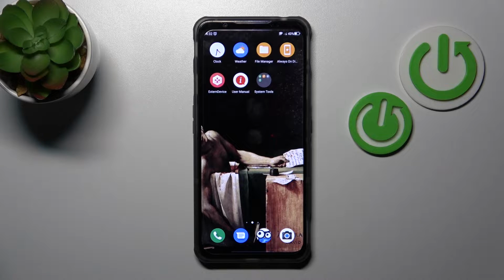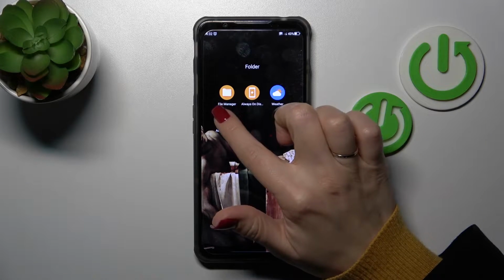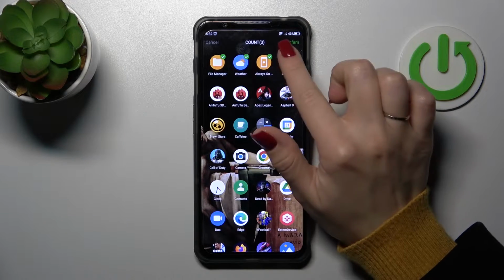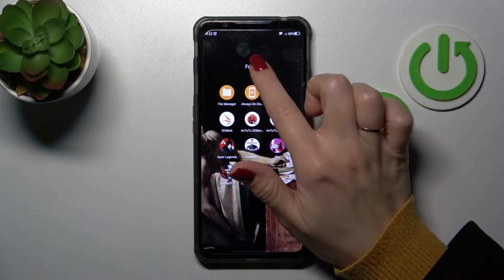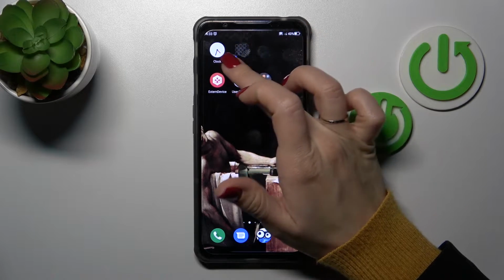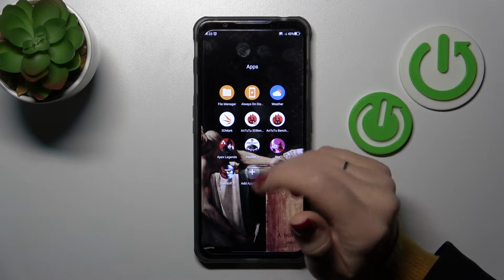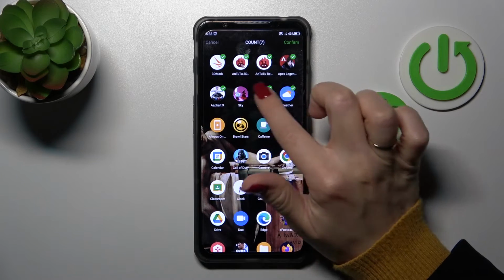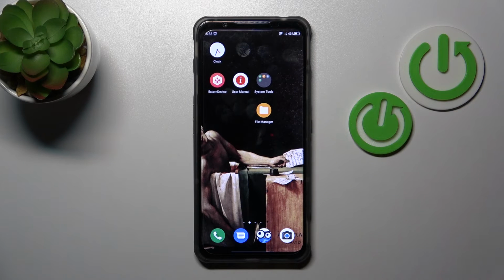ZTE Nubia Red Magic 7S - How To Create Home Screen Folders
Are you wondering how to create home screen folders on ZTE Nubia Red Magic 7S? In this video we will show how to create home screen folders on ZTE Nubia Red Magic 7S. Follow step-by-step video tutorial.

How to create home screen folders on ZTE Nubia Red Magic 7S?
How to make home screen folders on ZTE Nubia Red Magic 7S?
How to generate home screen folders on ZTE Nubia Red Magic 7S?